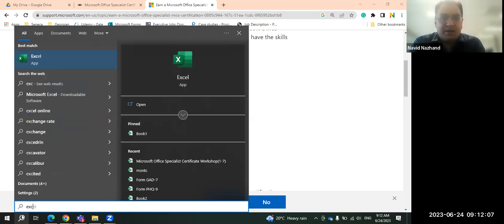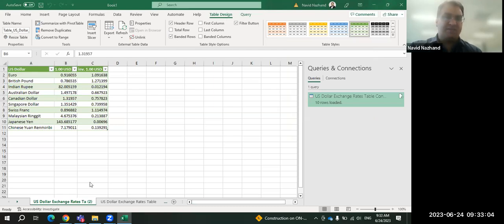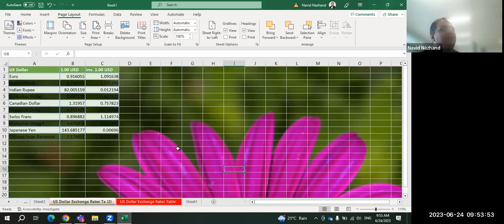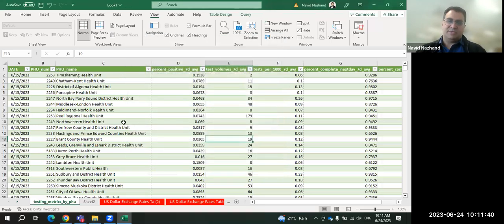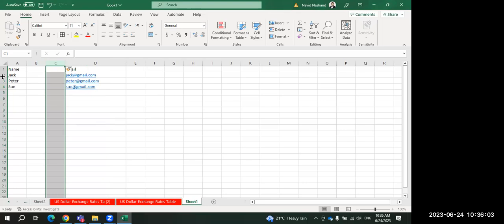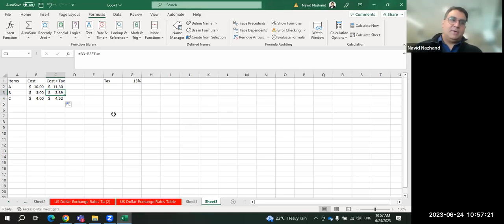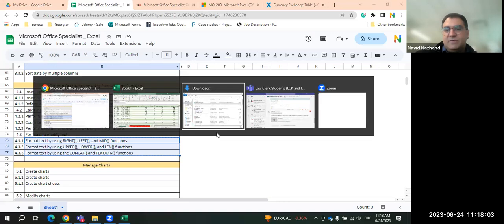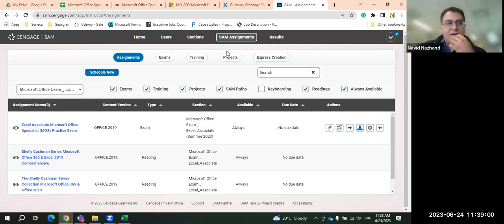Microsoft Office Specialist – Excel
A full class recording covering Microsoft Excel skills aligned with the Microsoft Office Specialist certification, including core spreadsheet concepts and hands-on practice.